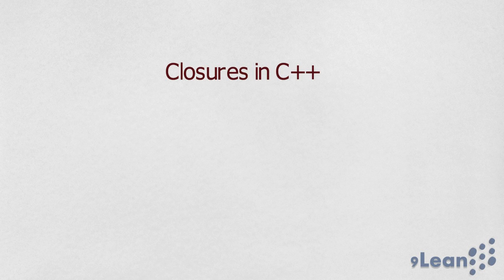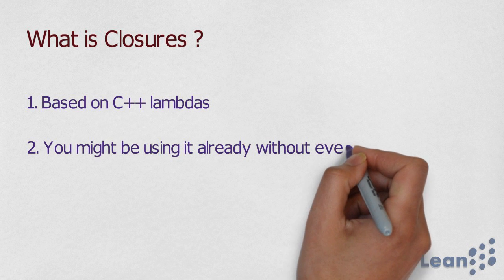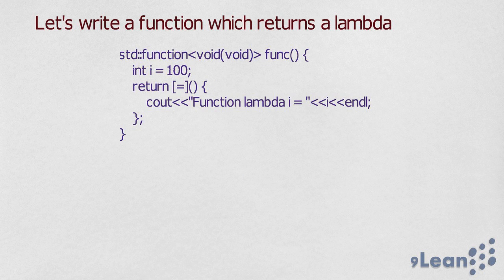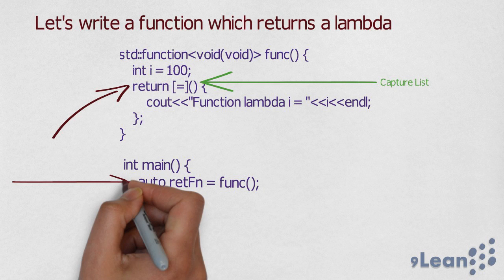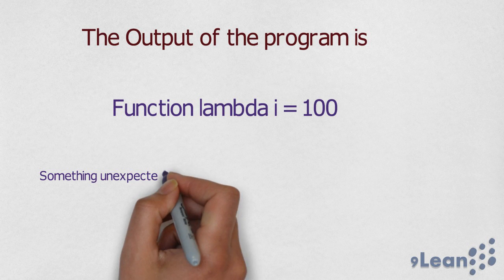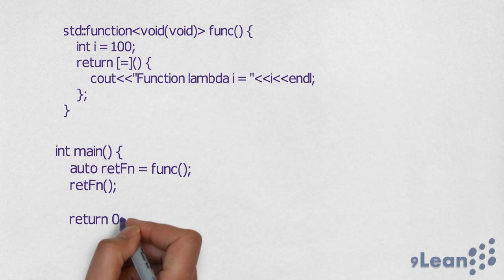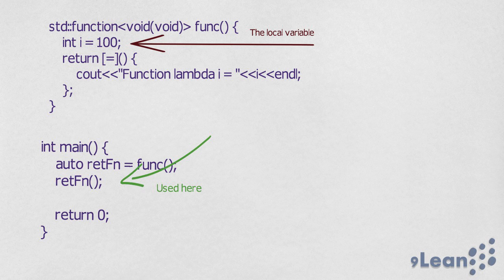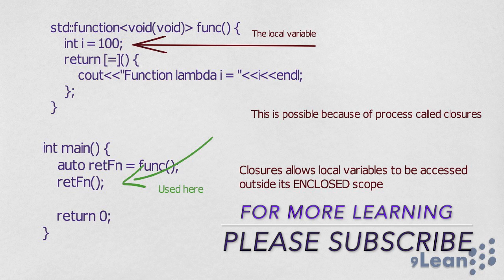Closures in Modern C++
This short video explains the closures in C++. Closure is a functional programming concept arrived in C++11 onwards using C++ lambdas